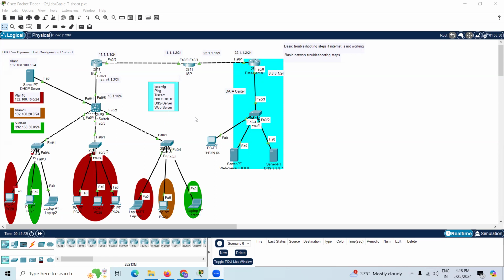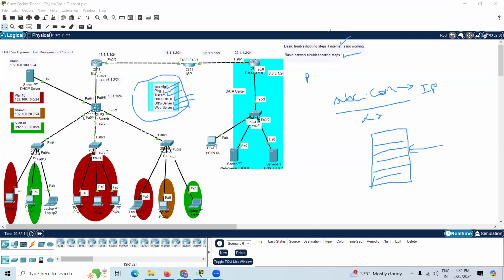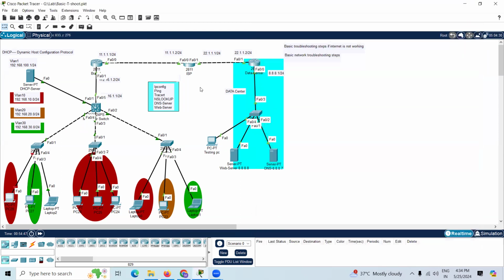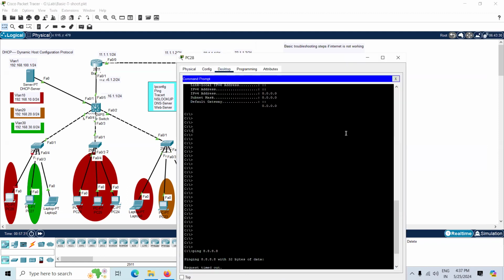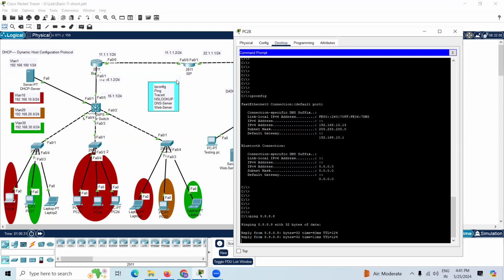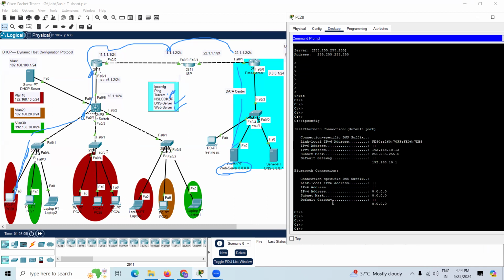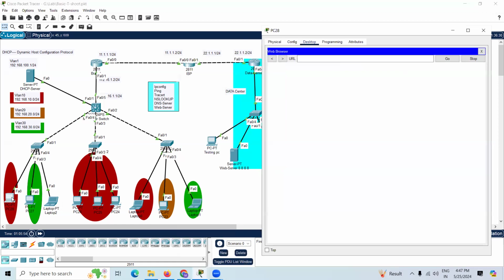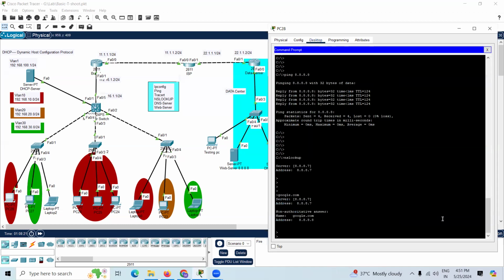Network Troubleshooting | If internet is not working | Network Troubleshooting issues step by step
how to troubleshoot network issues in windows.